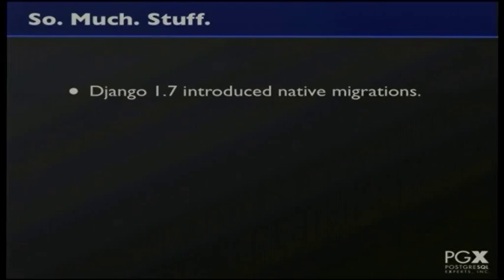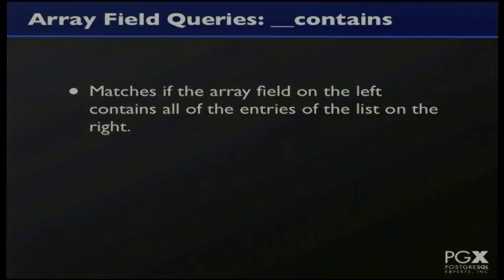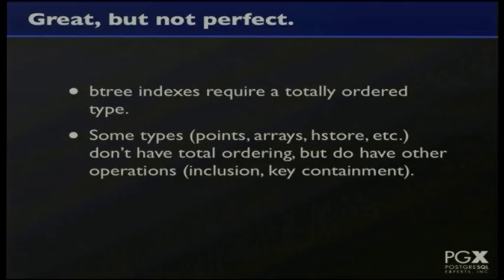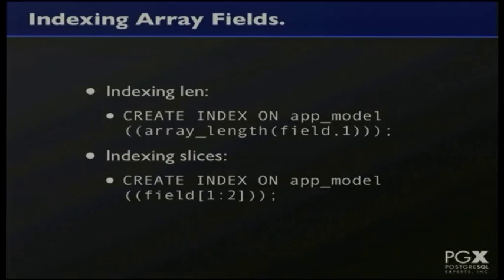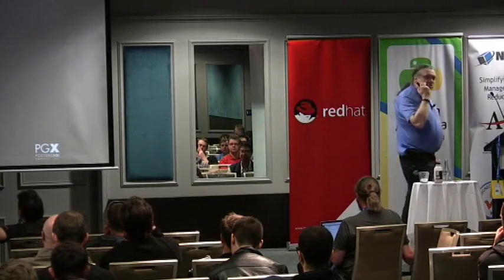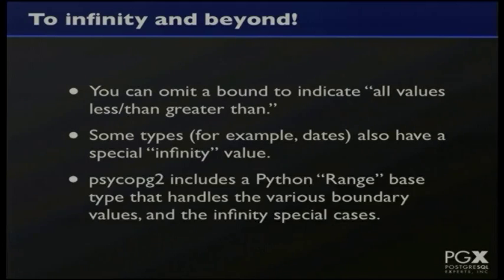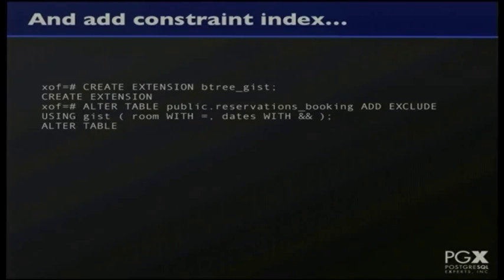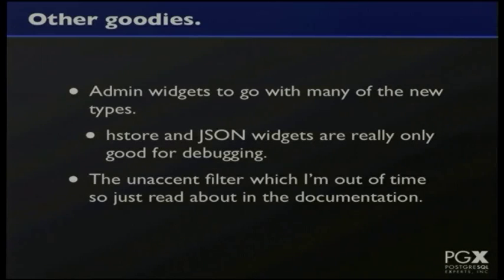PostgreSQL in Django 1.8 by Christophe Pettus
Django 1.8 adds a whole bunch of cool new features that are specifically designed for PostgreSQL. We'll take a quick tour through them, and show when and how you can use them in real-world applications. We'll also talk about how to get the best performance out of PostgreSQL when using the Django ORM.